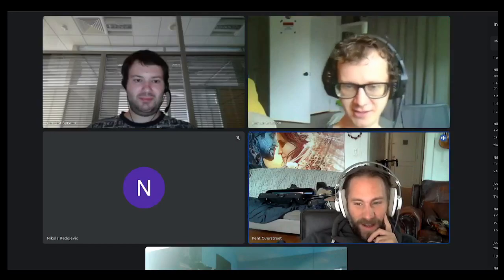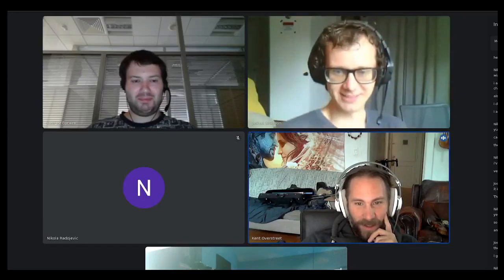Hurd IRC talks Bcachefs with Kent Overstreet - September 29, 2023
We talk to Kent Overstreet about Bcachefs and the potential for using it in the Hurd.
Join the conversation at hurd at irc.libera.chat